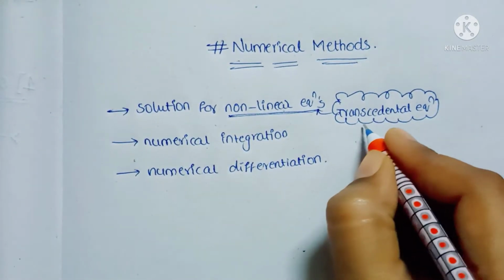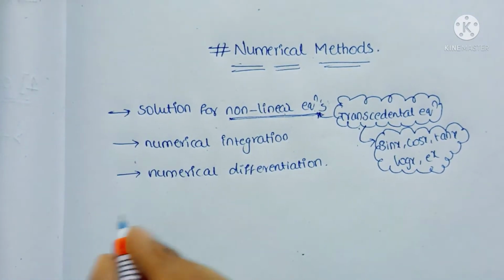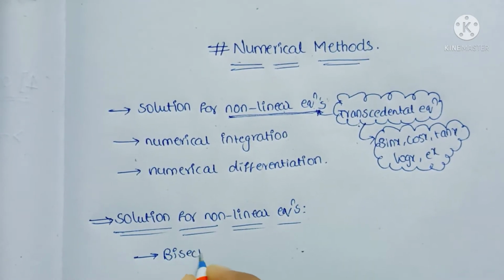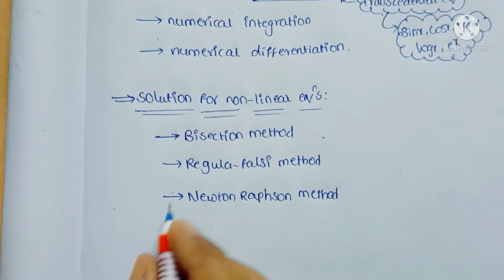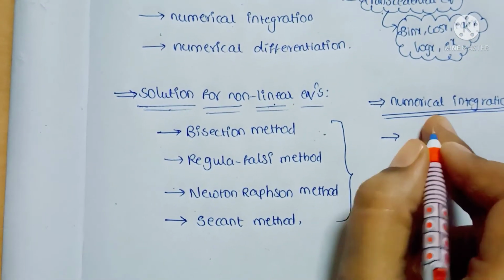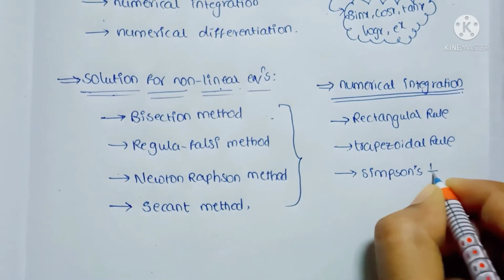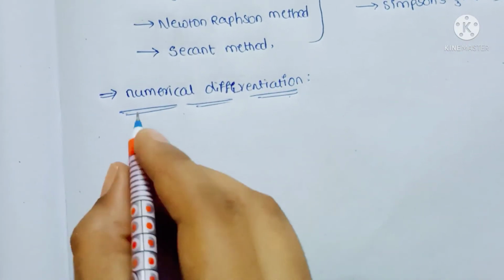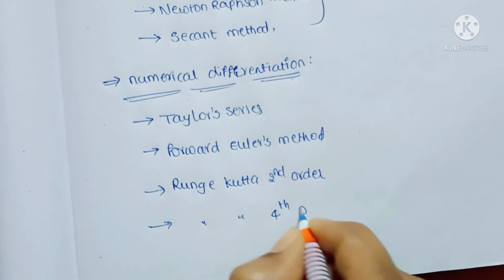numerical methods introduction